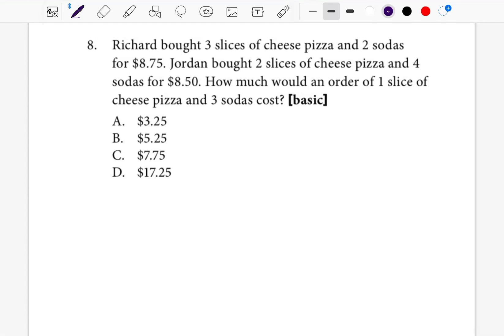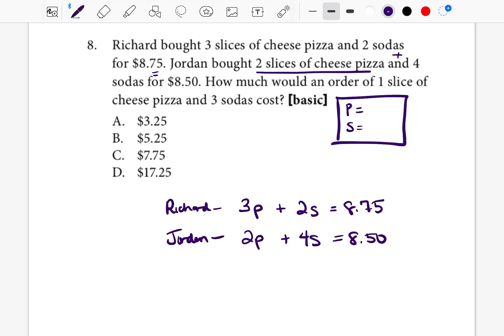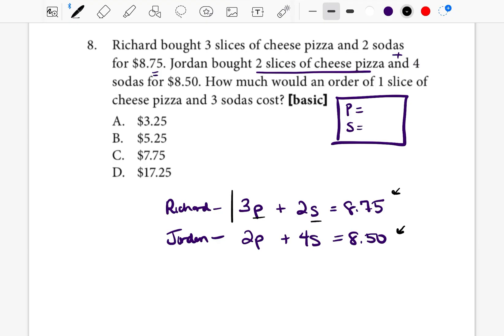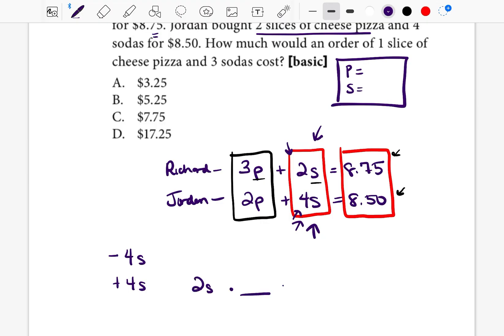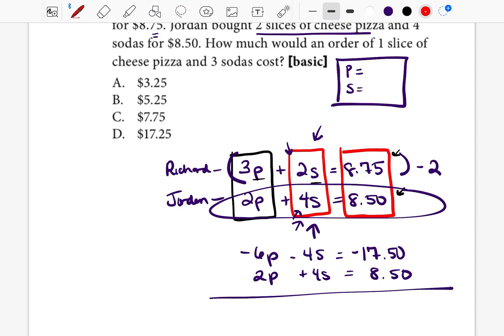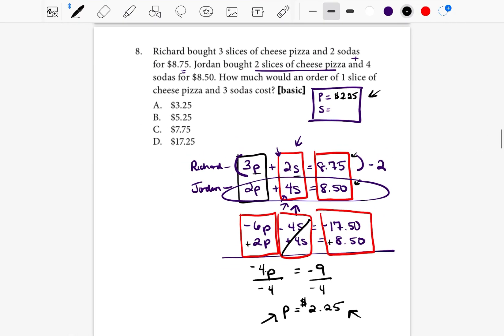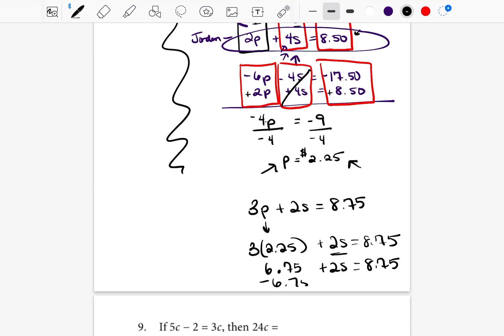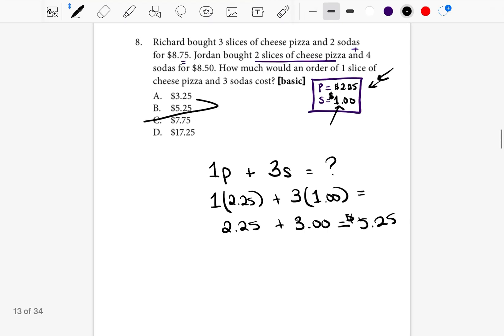TSI MATH TEST - Richard bought 3 slices of cheese pizza and 2 sodas…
TSI COURSE COMING SOON…… :)